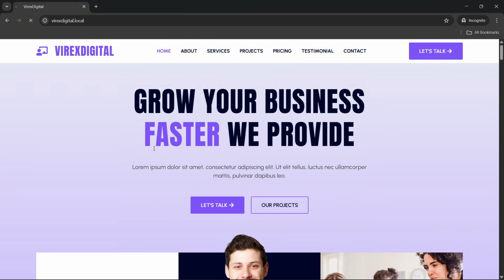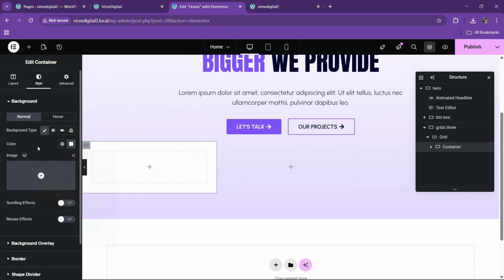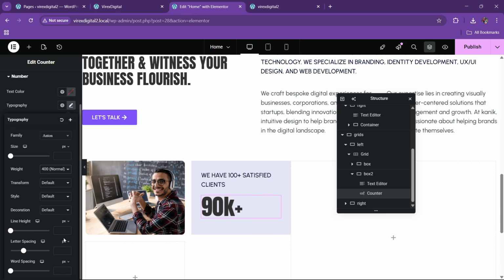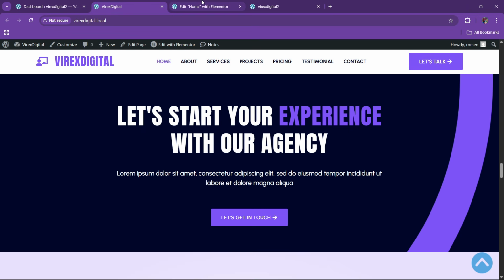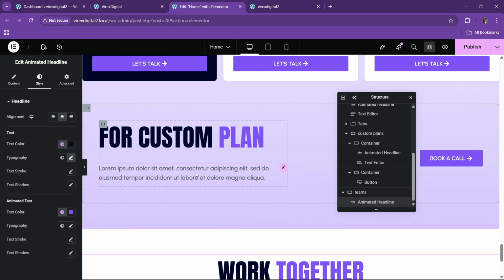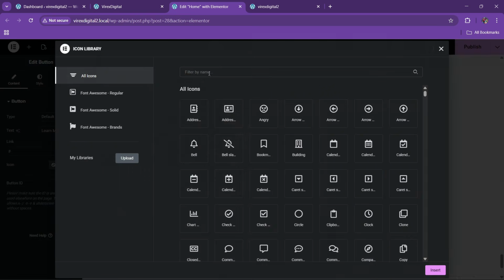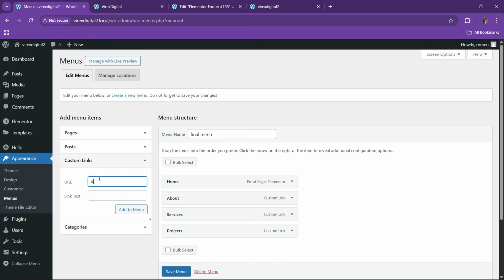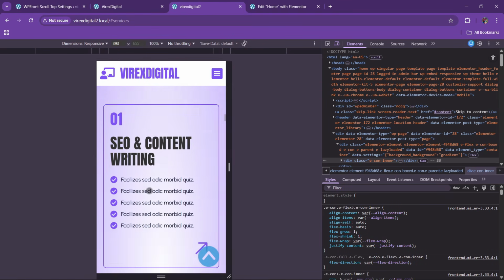Master ELEMENTOR : Create a Modern Responsive DIGITAL AGENCY Website | WordPress Tutorial 2026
In this video, you’ll learn how to build a modern responsive digital agency website using Elementor and WordPress (2026) from scratch. This Elementor WordPress tutorial is perfect for beginners and professionals who want to create a professional digital agency website design with modern UI/UX, clean layouts, and fully responsive sections.

We’ll design a responsive digital agency website in Elementor without using any pre-made theme, focusing on best Elementor practices, mobile responsiveness, and conversion-focused design. This tutorial covers everything you need to create a high-quality WordPress digital agency website for clients, portfolios, or business use.

Whether you’re a web designer, freelancer, developer, or agency owner, this Elementor tutorial 2026 will help you build a modern WordPress website that looks premium on all devices.

🔥 What You’ll Learn:

Modern digital agency website design using Elementor

How to create a fully responsive WordPress website

Best Elementor layout & UI/UX design techniques

Desktop, tablet & mobile responsive setup

Professional WordPress digital agency website structure

Elementor tips for clean & scalable design

If you’re serious about Elementor website design, WordPress development, and modern responsive layouts, this tutorial is a must-watch!